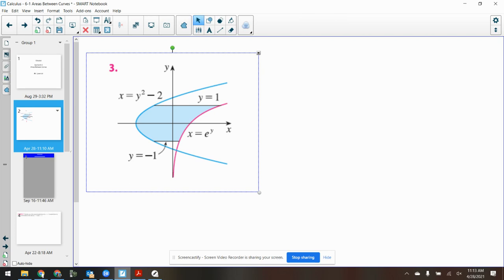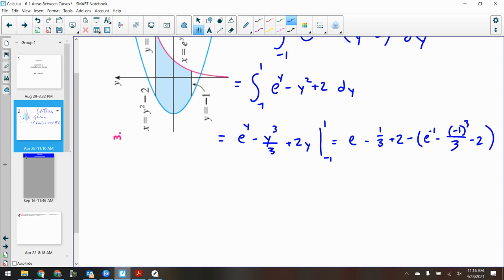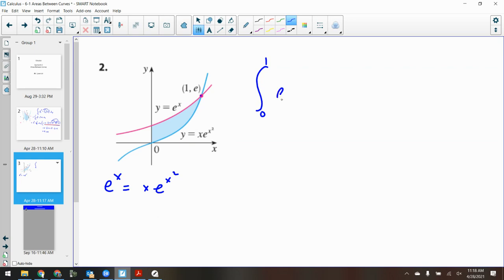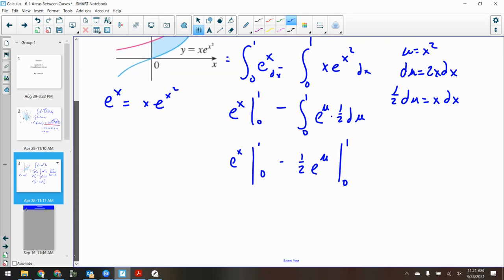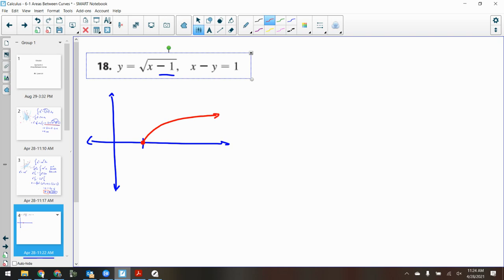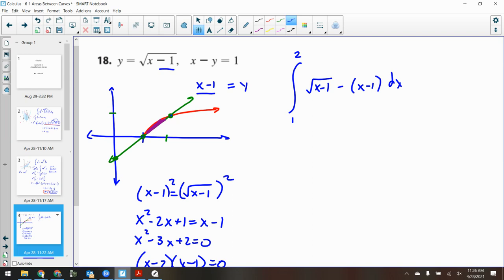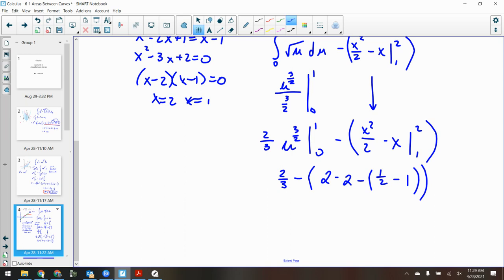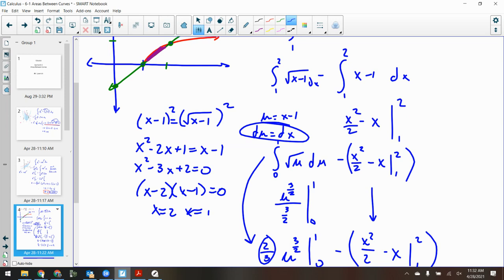Calculus: Section 6-1 HW Review: 4-28-21